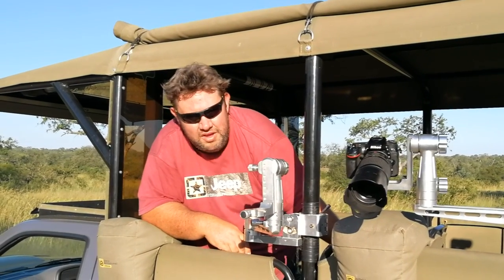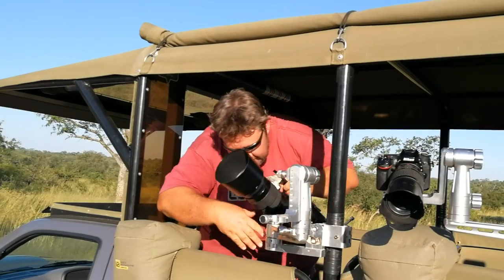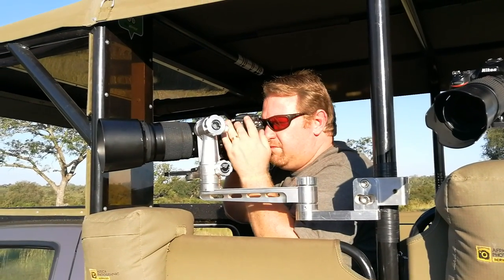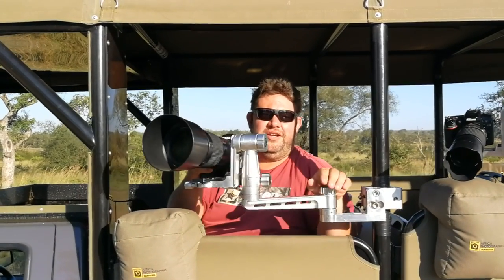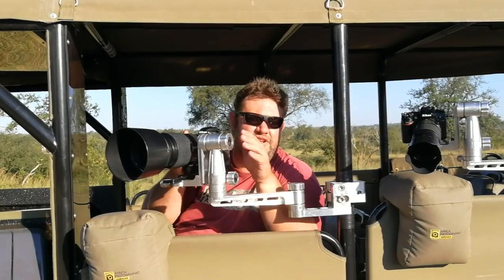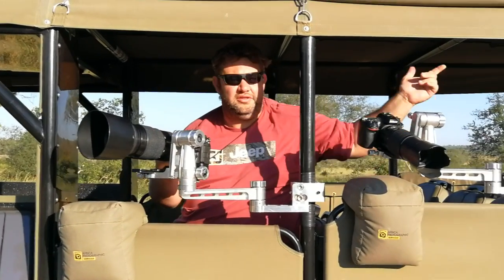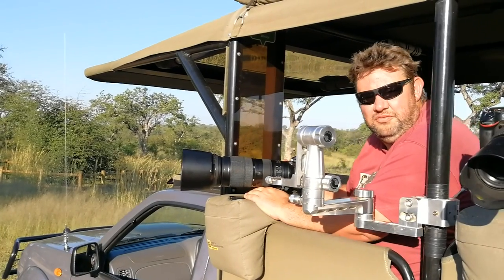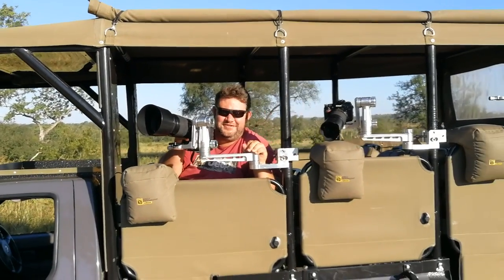Open Safari Vehicle - Gimpro wildlife photographic equipment fitted for better photography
Open Safari Vehicle Gimpro long, heavy professional, lens stabilizing wildlife photographic equipment. Bernhard Bekker of B1 Photo Safaris explains how the Game Drive vehicle is fitted with the Gimpro's photographic arms to help with Wildlife Photography on one of their safaris in Kruger National Park.
for more info or to book a Big 5 Photographic safari tour.